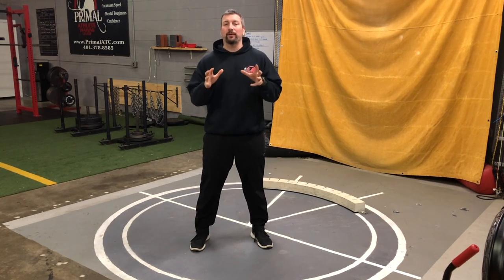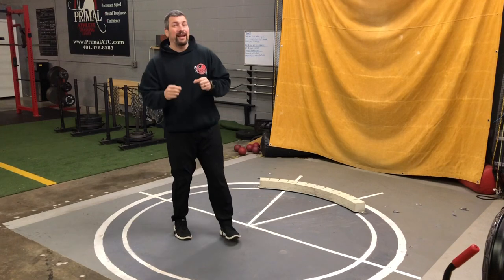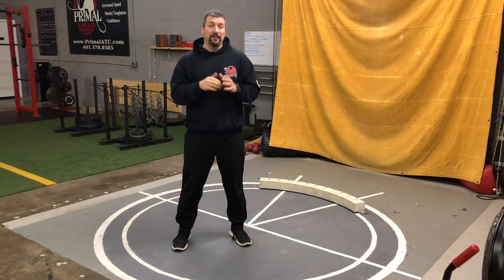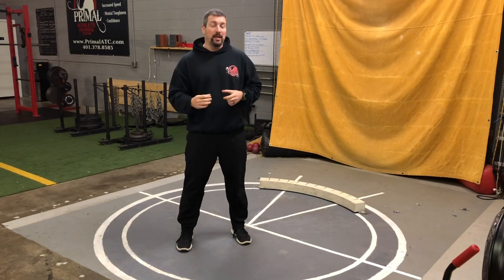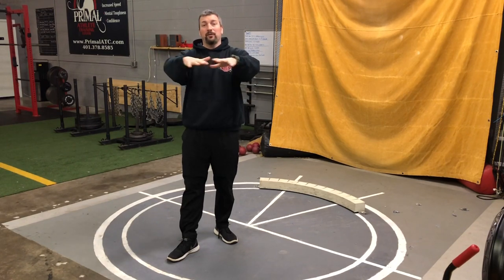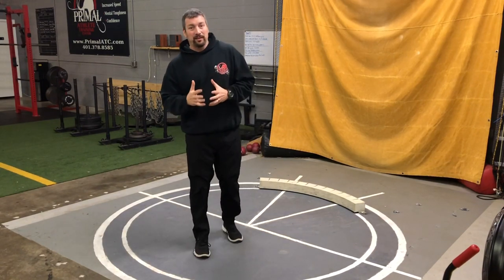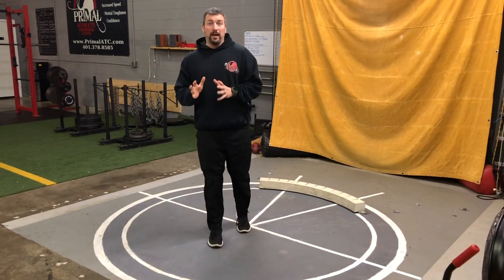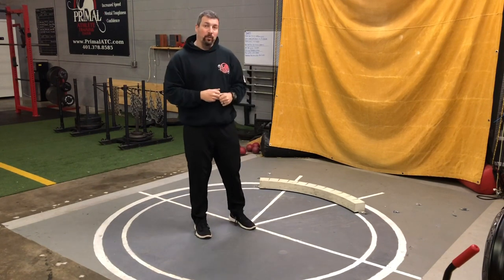Stay Low in the Middle - Top 10 Glide Shot Put Mistakes and Corrections - Video #3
Click the link above to get signed up for our 2019 overnight throws camp happening at Allegheny College in Meadville, PA.

In this video, we discuss the middle of the glide. Specifically the need to stay low in the middle and not use the head or the shoulders to get speed through the middle. Using the head and the shoulders typically has the athlete landing way too tall in the power position with the weight shifted too far over the blocking leg. Check out the drill in the video as a way to scare your athletes into staying low (in a good way).